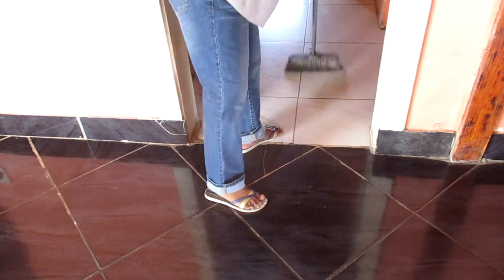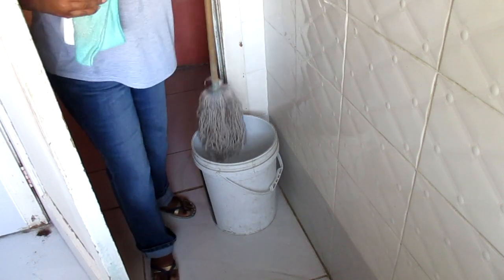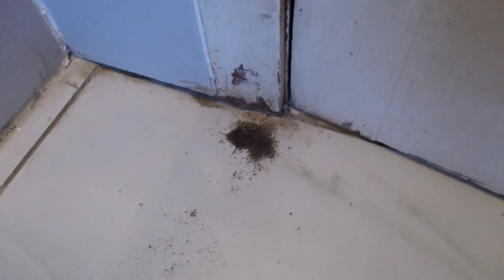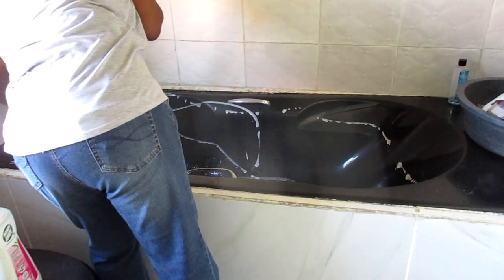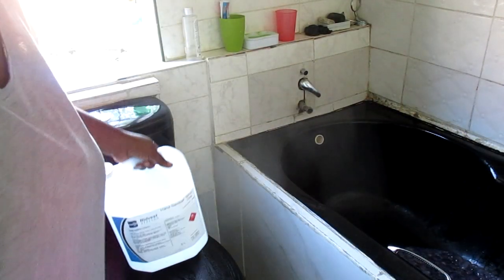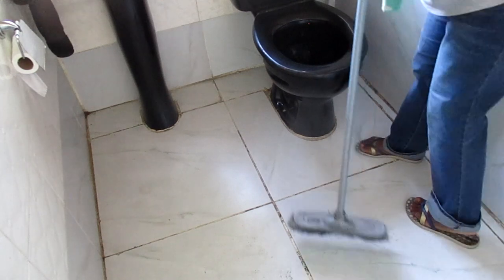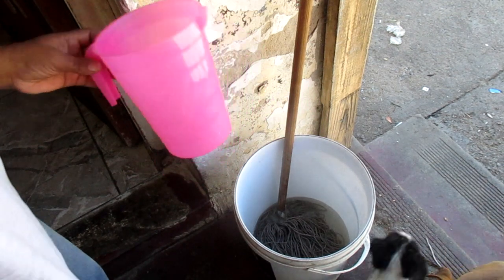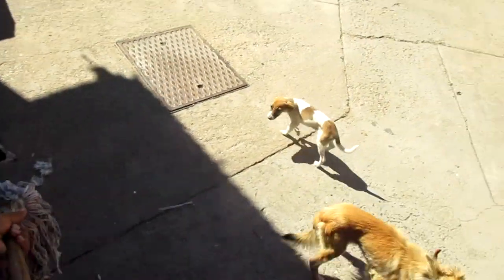Lounge, Dine, & Bath Blitz! A sad Goodbye // South African Youtuber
Join me as I tackle a multi-room disaster zone. Transforming the lounge, dining room, and bathroom back into their sparkling selves. We also said goodbye to three of our furry friends just before Easter.